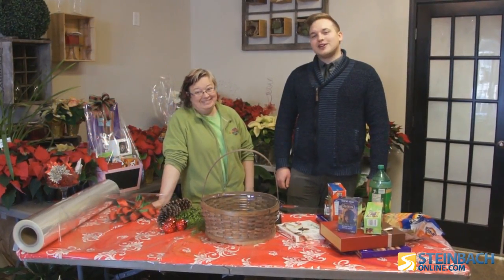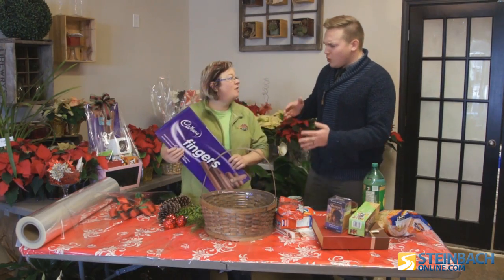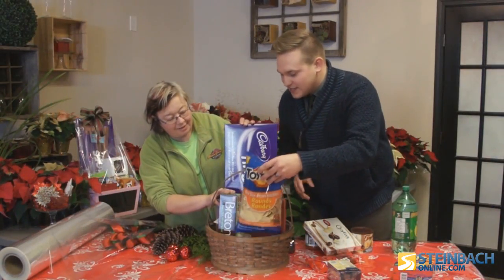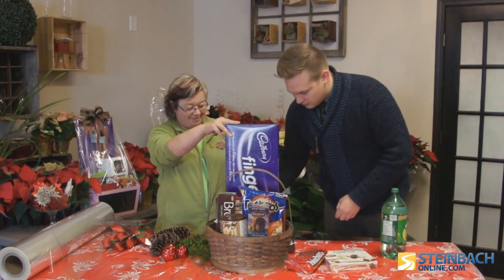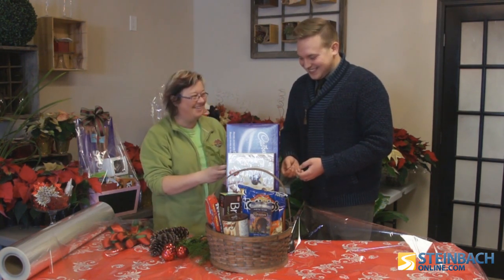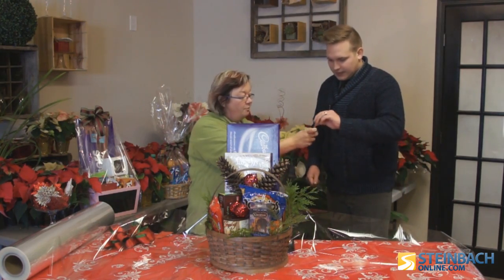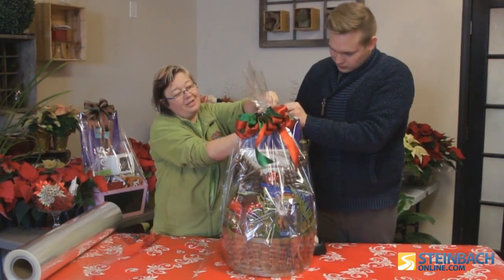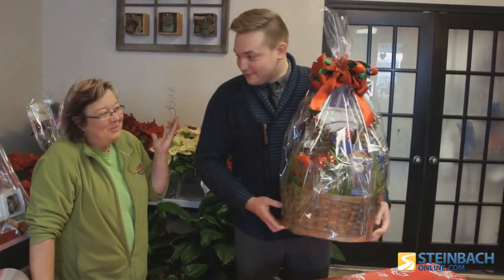Getting Ready For Christmas- Basket Making at Heier Designs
Matt Falk is helping us get ready for Christmas. He is joined Wendy from Heier Designs Florist. Today we're learning how to make a Christmas Gift Basket.